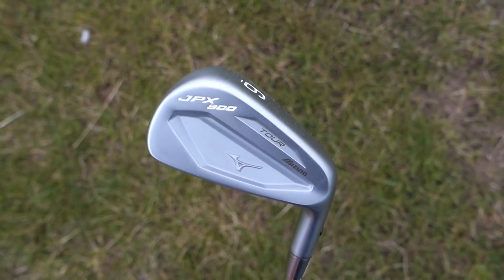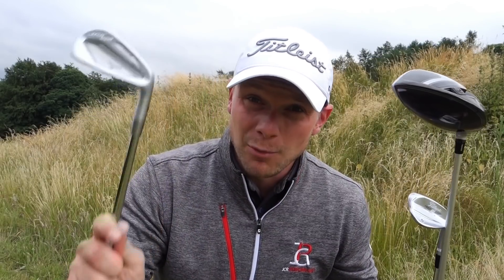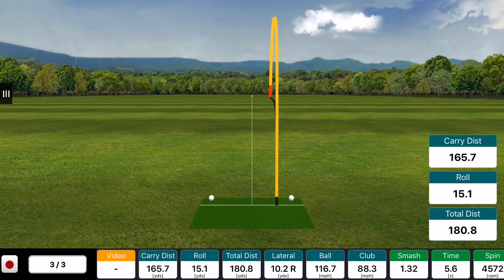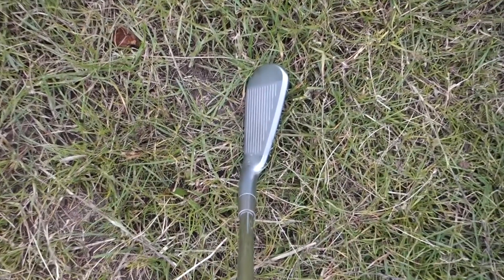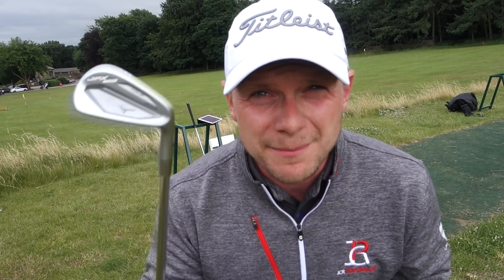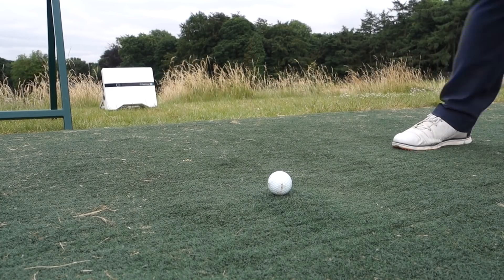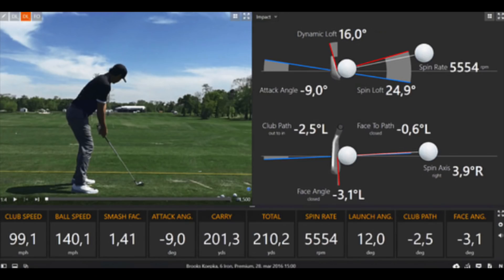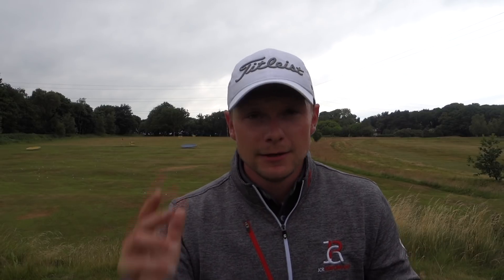US Open Champion Brooks Koepka - Whats In The Bag? Mizuno JPX 900 Tour Review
Brooks Koepka has just won back to back US Opens and made history... he is one of few players on the PGA Tour not to have a club deal... it seems to be working for him!!! I’ve put together the clubs he uses. And reviews the irons he has used for BOTH wins.